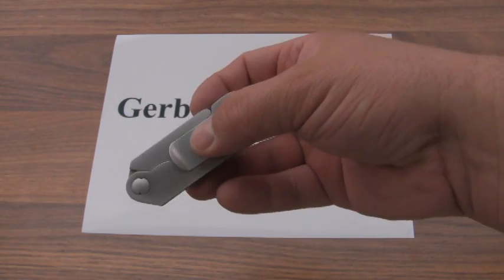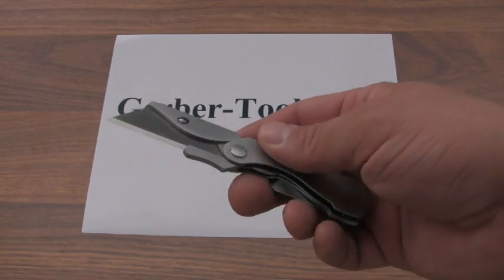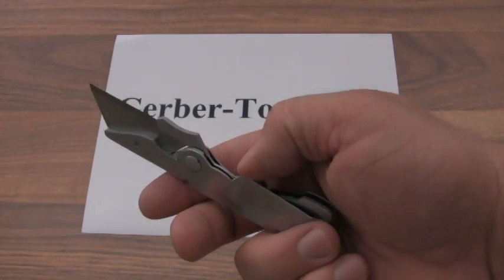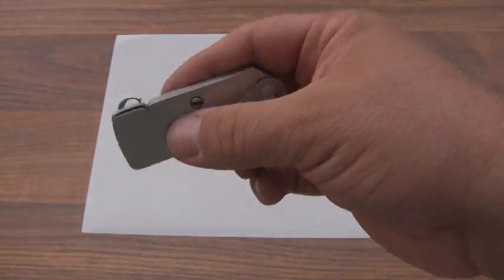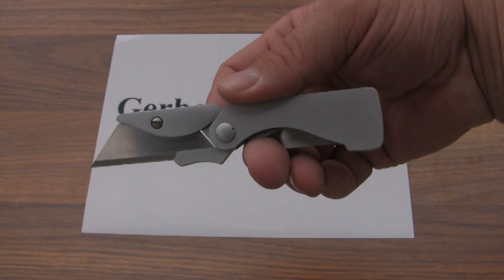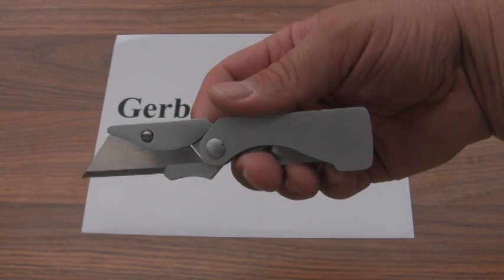Gerber EAB Pocket Utility Knife 22-41830 Demonstration